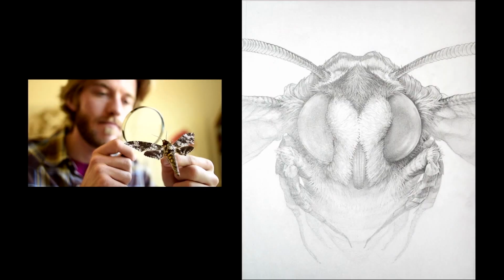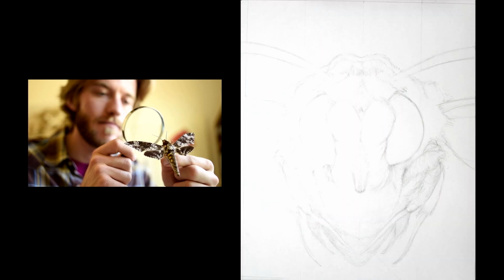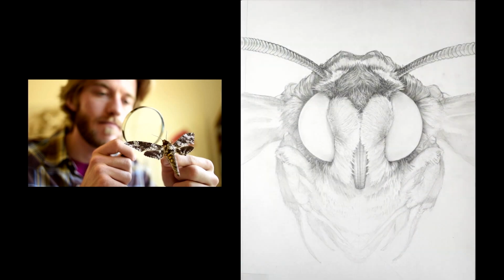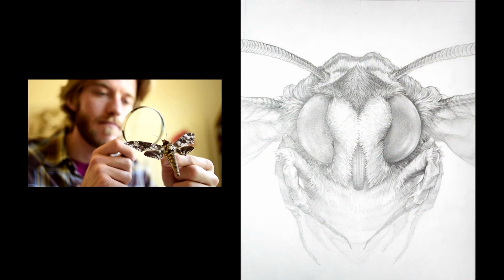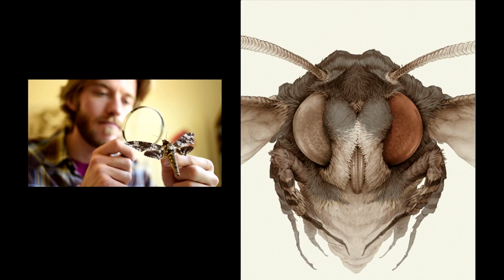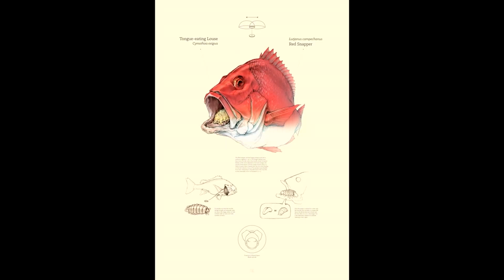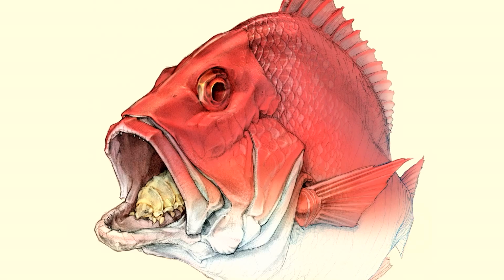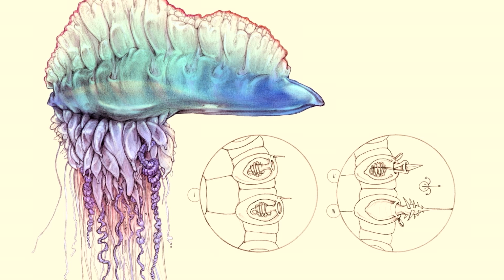2023 SCI Talks Presented by Mammoth - Robert Long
2023 SCI Talks Presented by Mammoth - Robert Long

Robert Long, Artist
Join Robert Long for a showcase of his detailed nature illustration, created under the pen name, NearsightGraphite. Highlighting his process, he’ll discuss the power of the observer and the illustrator’s role as a distiller of torrents of visual data. Robert’s artwork amplifies intimate, obscure forms of life to give underrepresented organisms louder voices and to visualize their self-worlds. He aims to inspire curiosity in the intricacies of the natural world, and by extension, promote nature conservation.

The 2023 SCI Talks presented by Mammoth were developed by Flagstaff Festival of Science (scifest.org), and supported by Creative Flagstaff, Coconino Center for the Arts, W. L. Gore and Associates, Peaks Audio Productions and ECHO Productions.